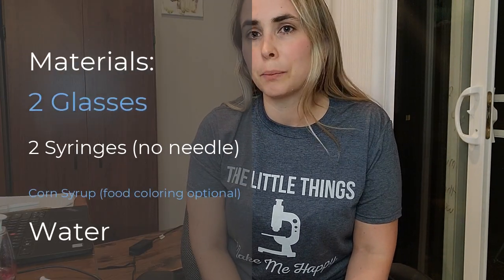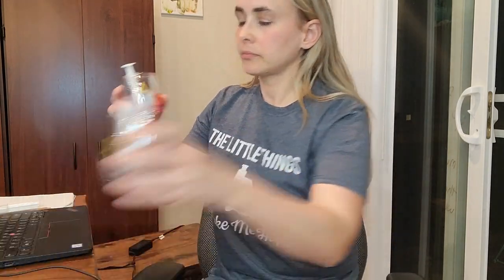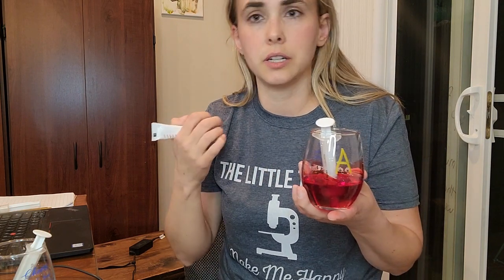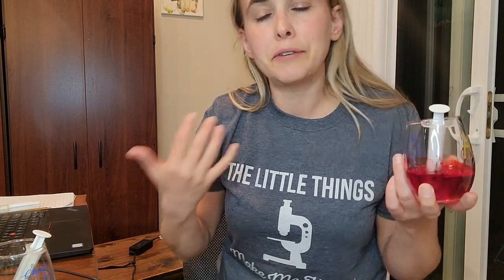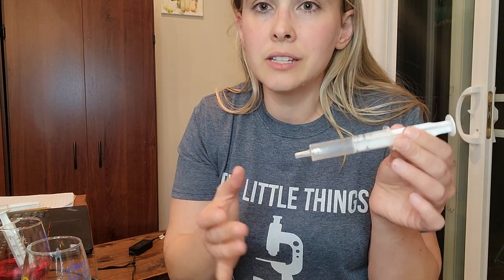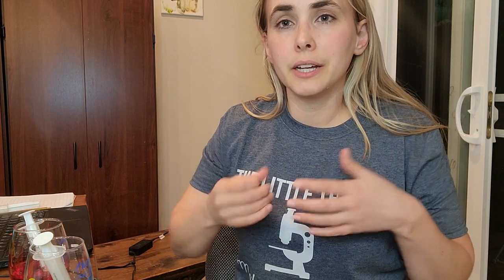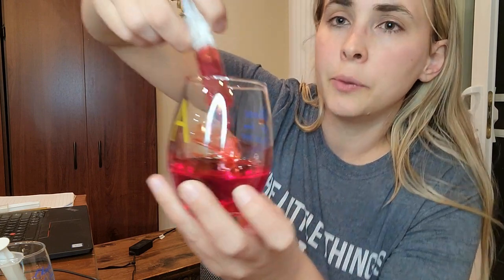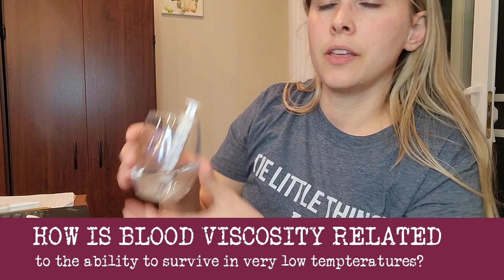HHMI Icefish Lab home demo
Tutorial for a way to Social Distance your way through a science experiment with items you have at home.